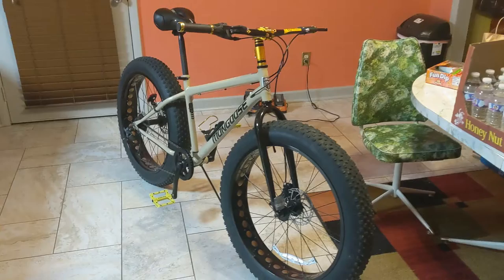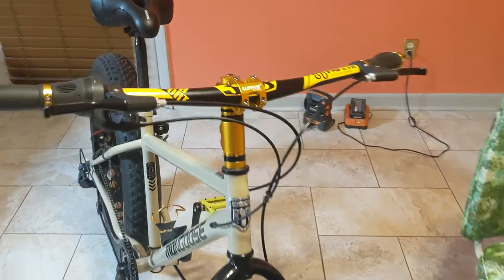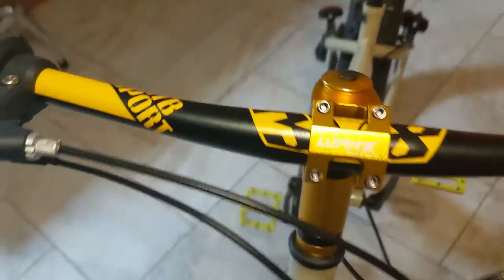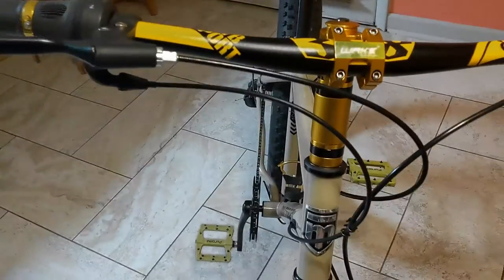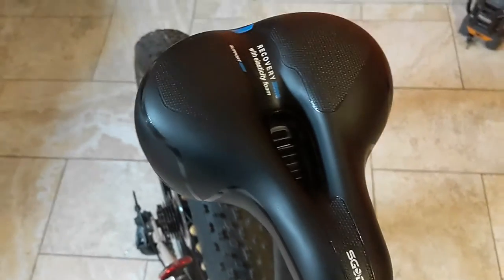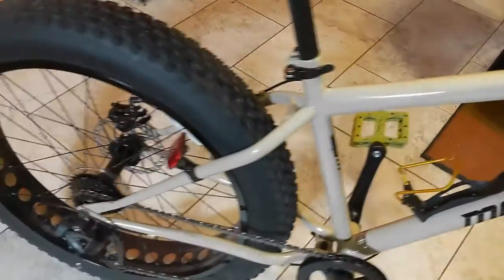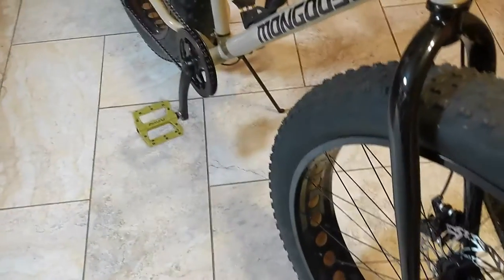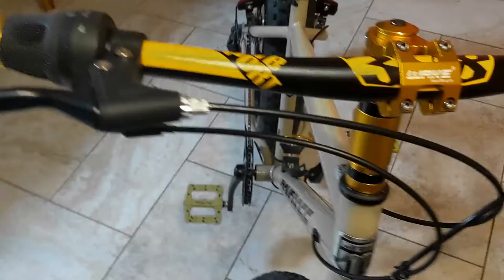Fat Tire Bike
Picked up a Mongoose Malus from the liquidation store for pennies on the dollar!! This video is a short walkaround of the bike.